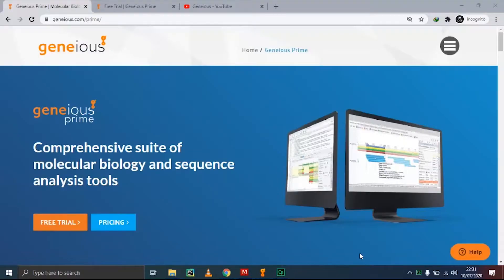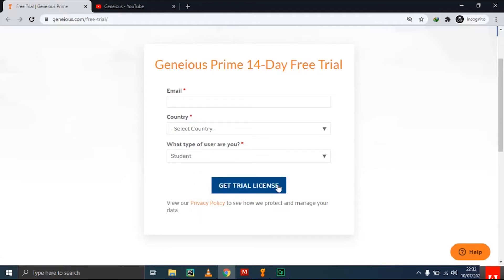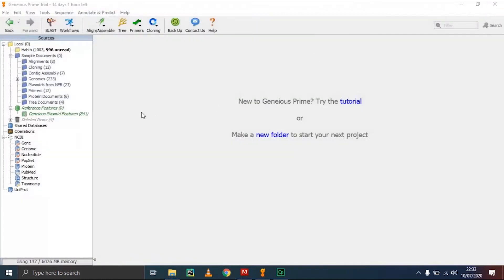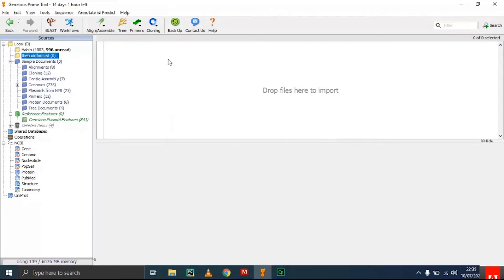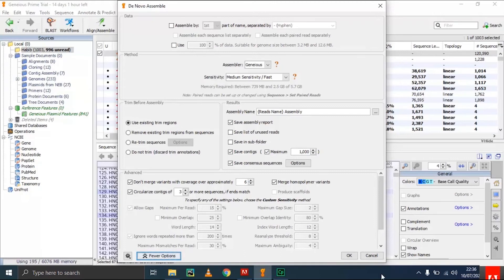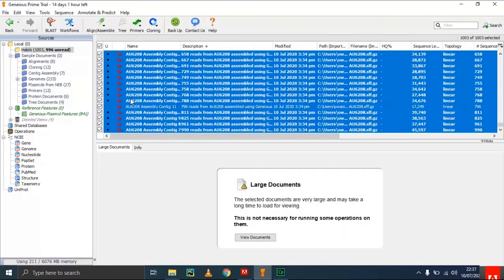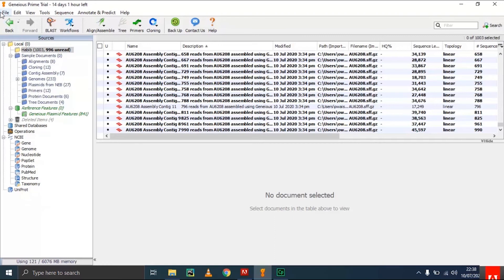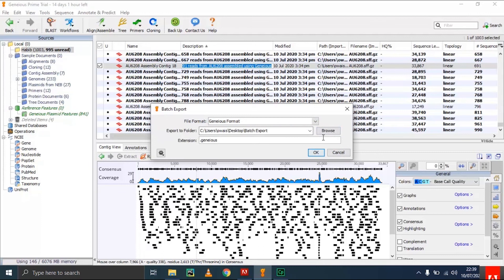De Novo Genome Assembly using Geneious Prime || Basic Tutorial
In this beginner's tutorial, I will show you the basics of Geneious. Geneious is a powerful program for visualizing and manipulating your molecular sequence data. We will take a look at the interface and how to import genomic data. I will also show you de novo assembly as well as Contig and Consensus sequences are and how contigs in the genome can be exported and saved as different file formats such as fasta. This is an offline tool for assembly but the internet is required while importing data from National Center for Biotechnology Information NCBI.

This can be used to from Blast after importing data from NCBI or Uniprot. After alignment of the file, the Alignment of sequences can be used for Phylogenetic Tree construction that can either be Neighbor-joining or UPGMA. Also, this tool is useful in designing primers and cloning.

“I have found Geneious to be one of the most intuitive and powerful sequence analysis programs that I have used in all my years working in the molecular biology field. Thanks for making my life so much easier.”
– Prof. John Payne, University of California

Remember to make weekly backups of your Geneious data!